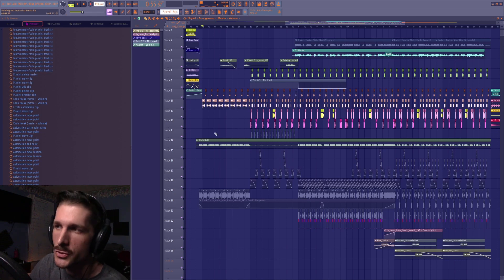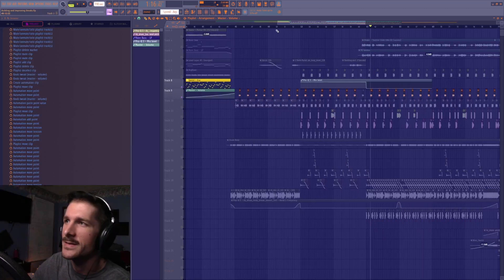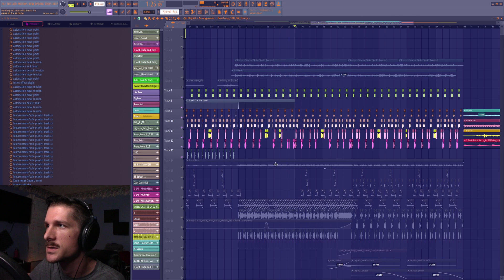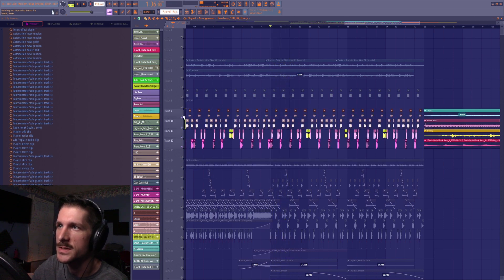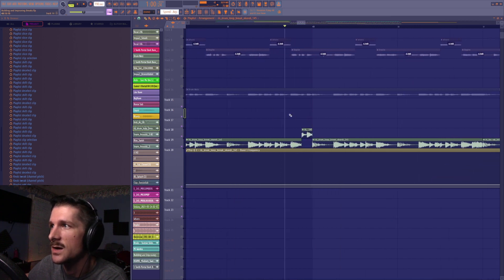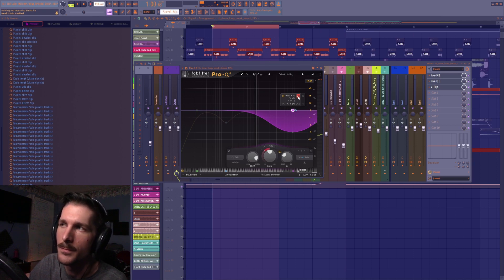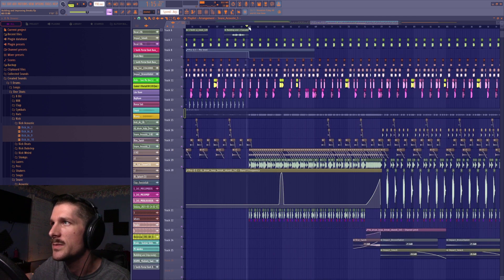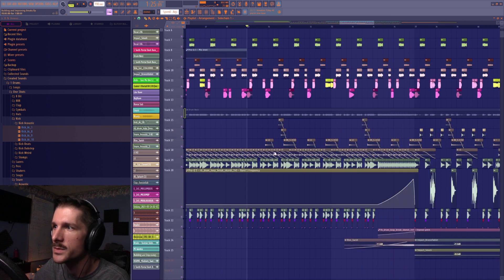cursed breaks (drakebeats)